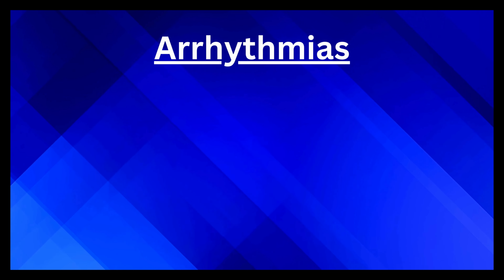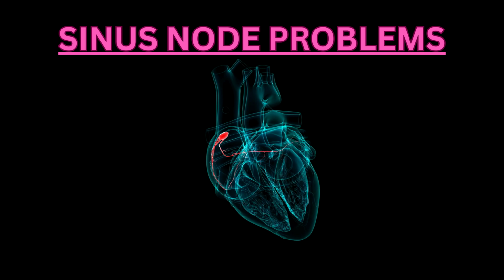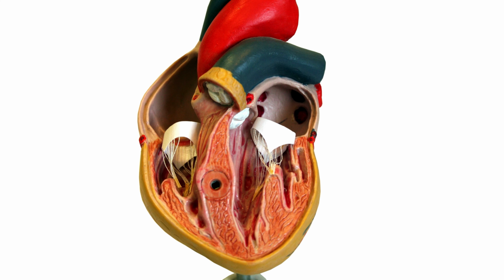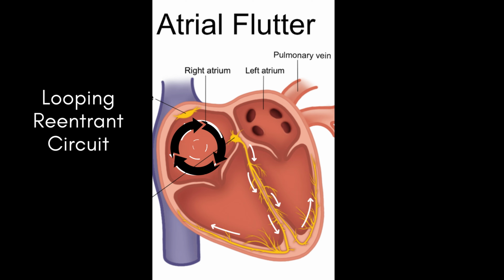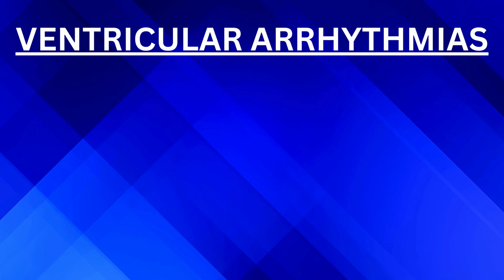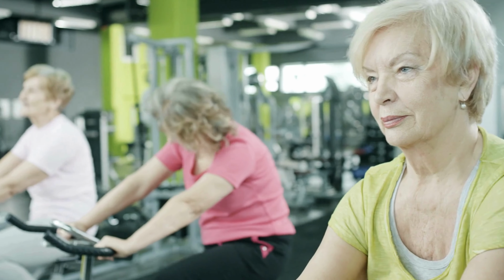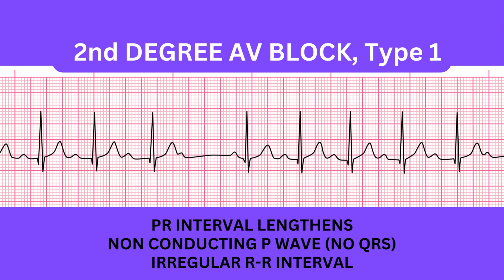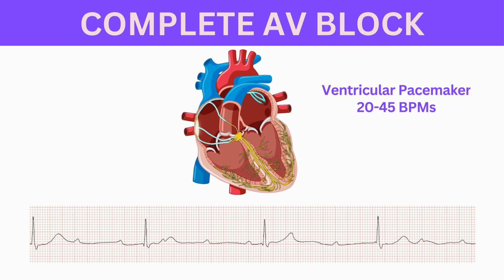6. Arrhythmias - Mastering ECG Interpretation with EZG